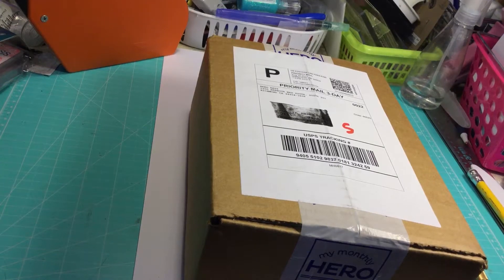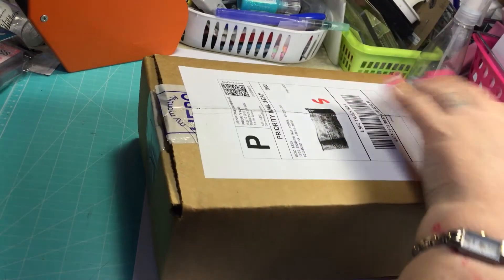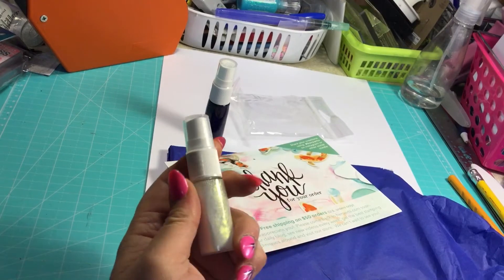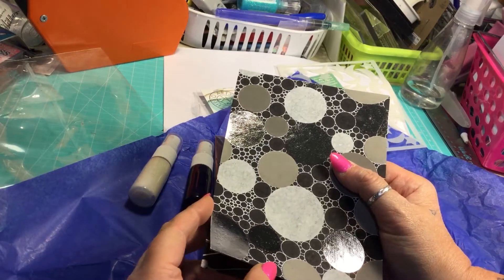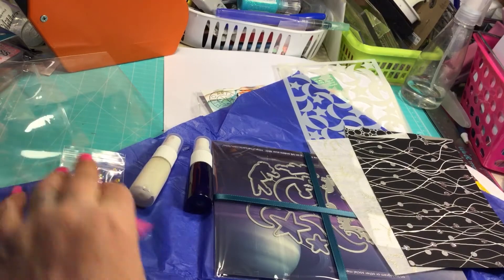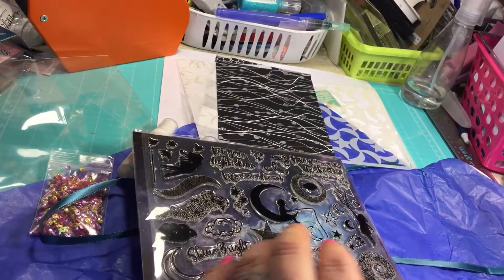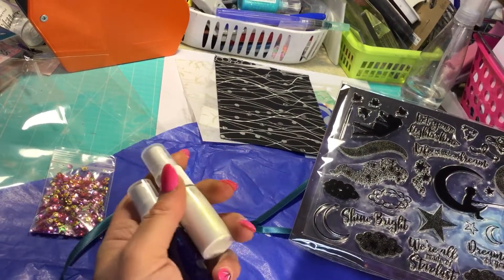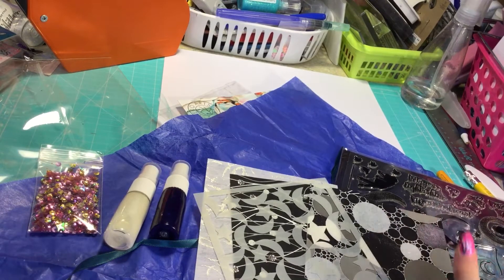My Monthly Hero Kit Subscription UNBOXING, Hero Arts Card Kit August 2017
UNBOXING the NEW Hero Arts Monthly Subscription for August 2017